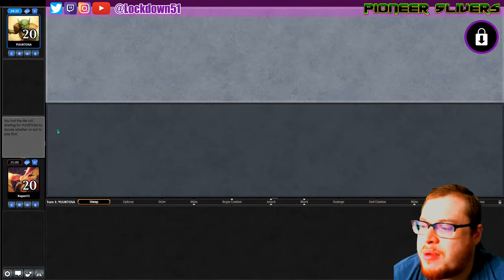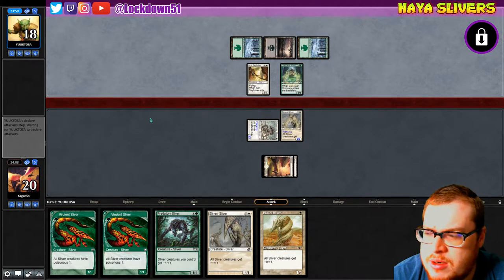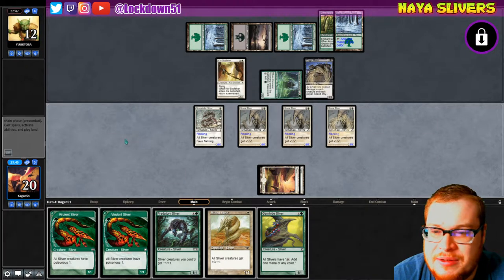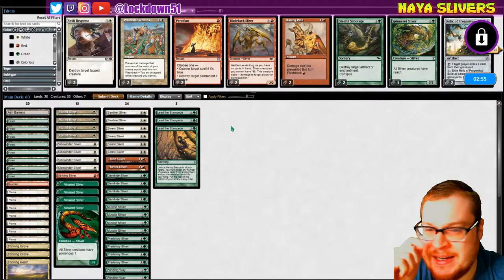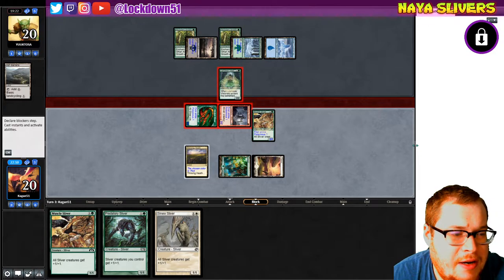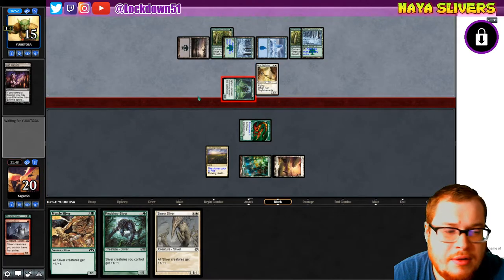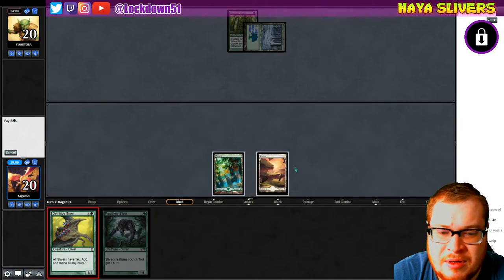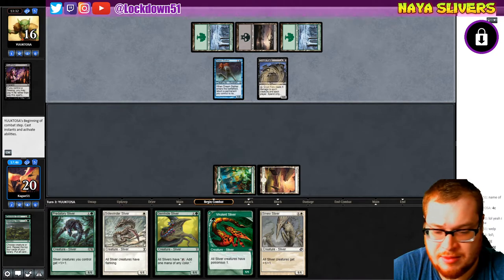Mull to 3 Recovery??? - Naya Slivers VS 4C Acid Trip | PAUPER MTGO League Practice